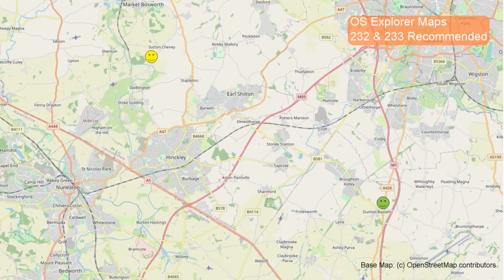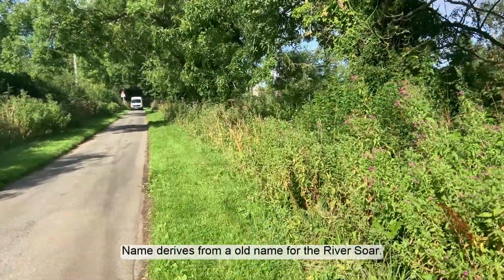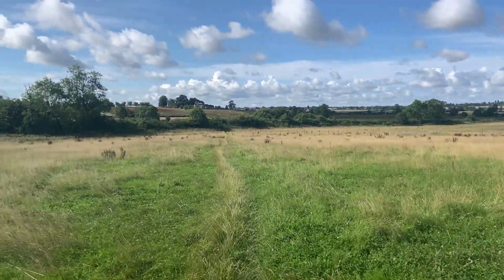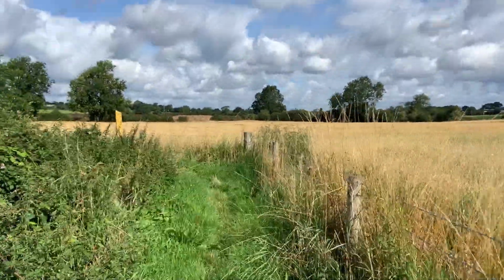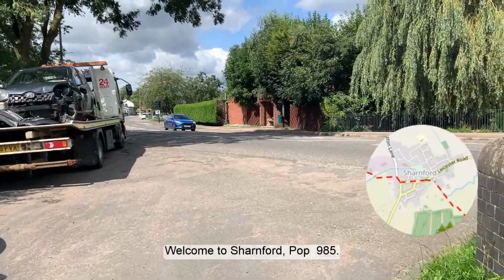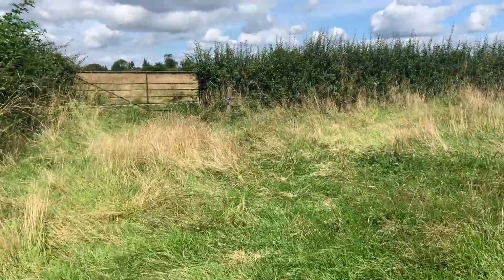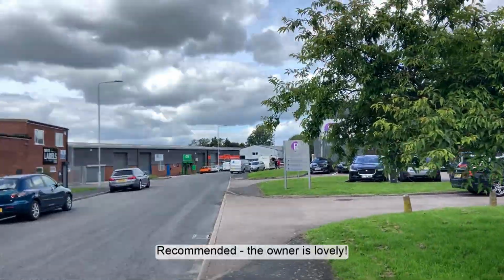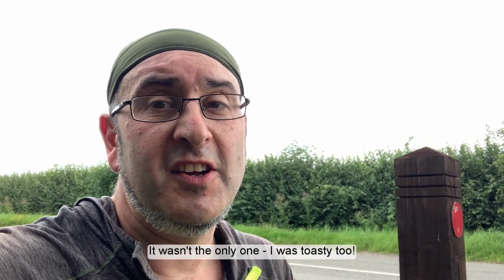The Leicestershire Round – Phase Five (Dunton Bassett to Sutton Wharf) WWLP #17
A narrated and illustrated hike, with maps and guidance across the section of the long-distance pathway of the Leicestershire Round – heading anticlockwise from Dunton Bassett up to Sutton Wharf. Taking in countryside, roads, fields and villages in the south-western part of the English county of Leicestershire, your host shares his enjoyment with everything this scenic part of the world has to offer the willing walker – along with dealing with unexpected challenges, obstacles and a misdirection(or two) along the way.

This video stroll begins in the village of Dunton Bassett in southern Leicestershire, and heads westwards out into the fields for a mile or so, before it takes the side-road at Valley View Farm down to picturesque Leire. Heading back into the farm landscape for a while longer, the route tracks southwards down to Claybrooke Magna. Passing through this village, the route continues over a couple more fields to emerge at Claybrooke Parva – officially the southern most point of the Round. Heading westward once more, our heroic hiker heads up through a number of fields to emerge at High Cross – the village not the shopping centre! From here, he’s able to head north up the route of the Roman Fosse Way for a couple of miles, before heading into the wooded splendour of Fosse Meadows. Skirting around the forest tracks he takes the path into busy Sharnford, departing in short order back into the fields until he arrives at the very exclusive Aston Flamville.

Next, he heads across the M69 motorway, and diverts up a tricky path – past some fellow llamas – to emerge in the outskirts of Hinkley and Burbage. Then it’s a mile or two alongside Burbage Wood and Common, and after almost re-entering Hinkley cuts up over the A5 road into Barwell. Pausing for a moment’s refreshment in the industrial estate, the route continues north-westward through a long series of fields to emerge for a final mile alongside the Ashby-de-la-Zouch canal. We end, alongside the waterway, at Sutton Wharf.

Location Guide (What3Words)
Start: ///spruced.zaps.slippers
Finish: ///juggled.weekend.homework

Timecodes
0:00 – Intro & Maps
1:17 - Dunton Bassett (start)
4:21 - Leire
6:52 - Approaching Frolesworth
8:25 - Heading South
9:04 - Claybrooke Magna
11:17 - Claybrooke Parva
12:09 - Heading West
12:22 - High Cross
14:46 - The Fosse Way
16:38 - Fosse Meadows
17:32 - Sharnford
18:52 - Aston Flamville & M69
21:21 - Llama Surprise
22:21 - Burbage
23:10 - Burbage Wood & Common
26:02 - Barwell for Burgers
27:13 - Oats & Harvesting
29:15 - Ashby-de-la-Zouch Canal
30:33 - Sutton Wharf (end)
30:48 - Outro